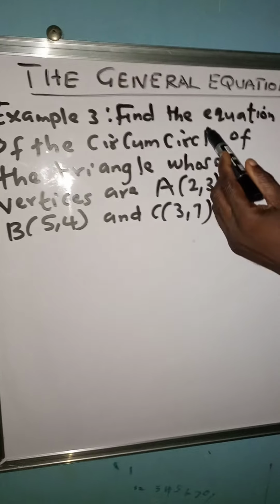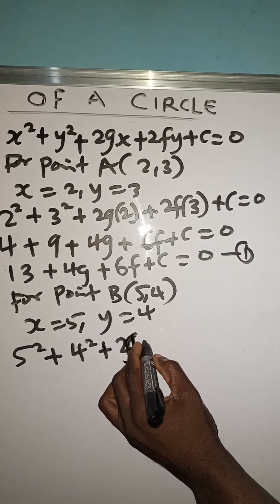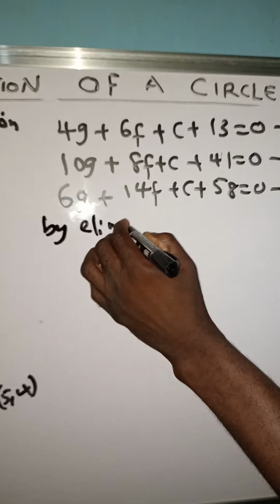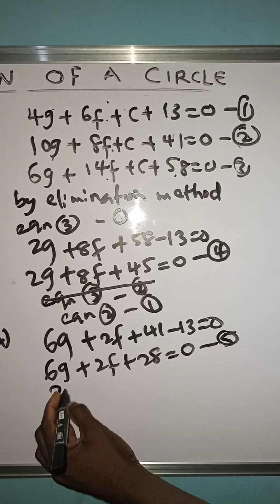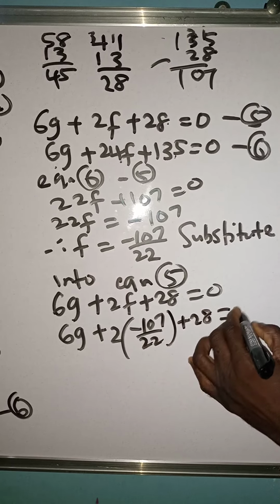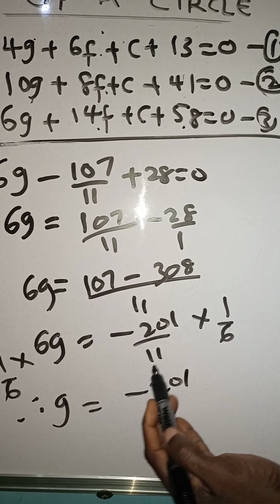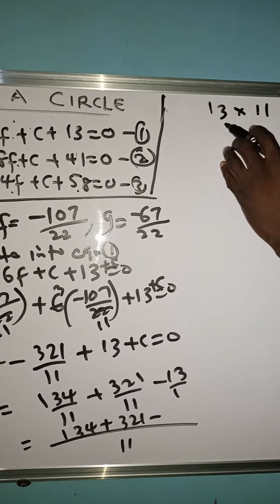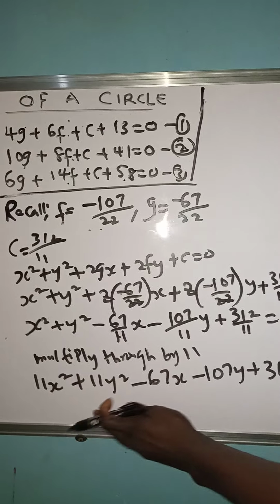The General Equation Of A Circle 4